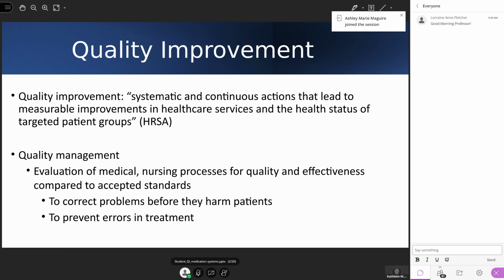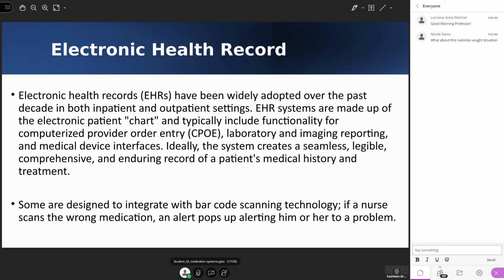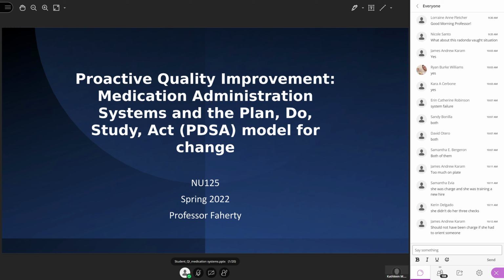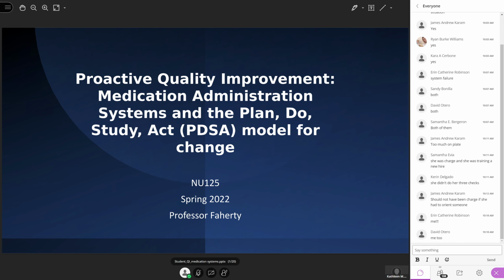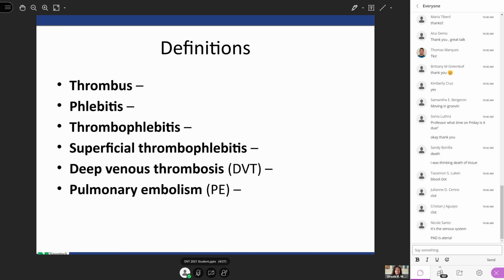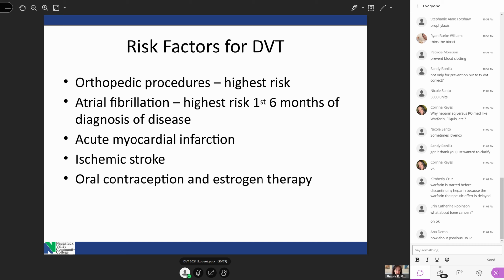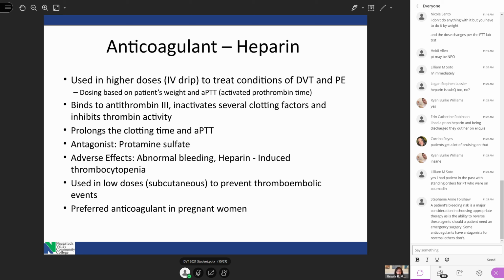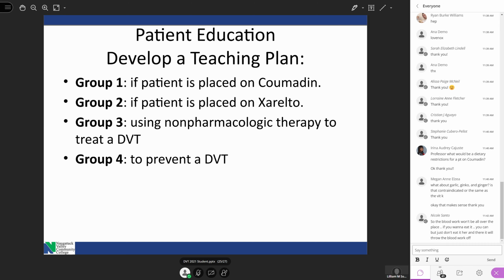Quality improvement and DVT - 3/29 Lecture